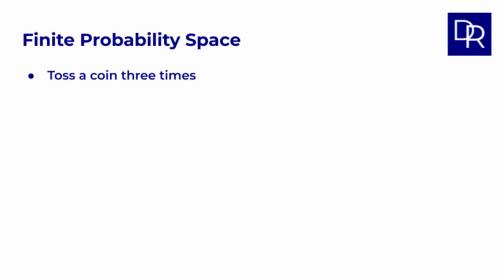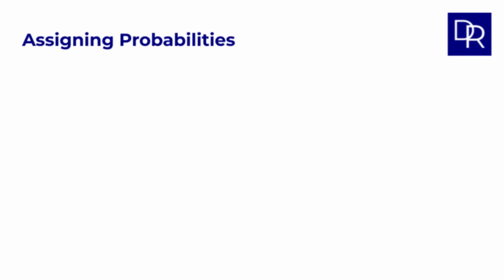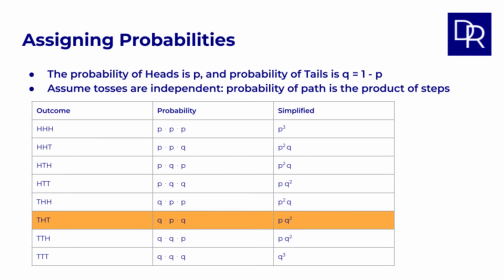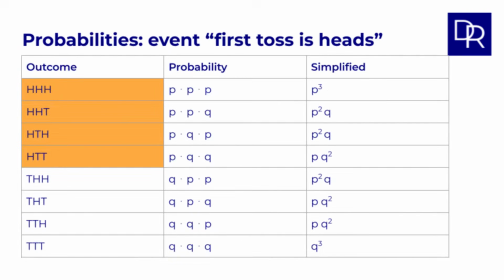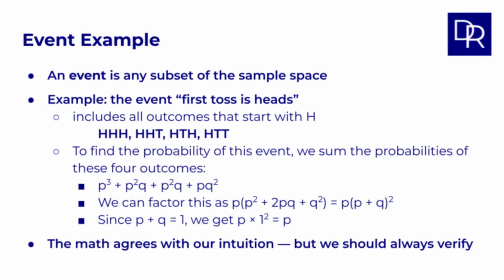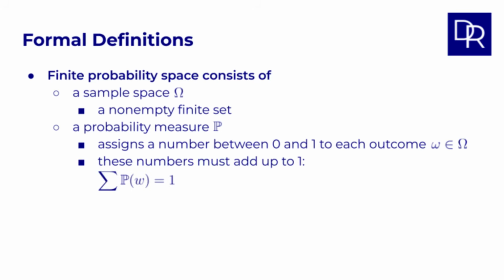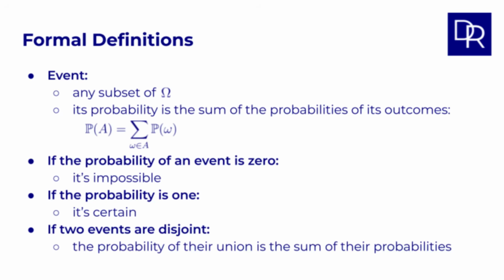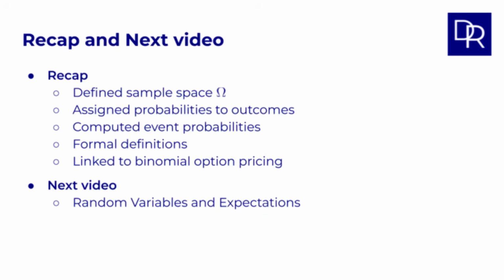Finite Probability Spaces Explained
Finite Probability Spaces Explained — In this video, we explore the foundations of discrete-time finance through the lens of probability theory. Learn how to define a sample space, assign probabilities to outcomes, and compute the probability of events — all using the classic example of three coin tosses.
We connect these core concepts directly to binomial option pricing, laying the groundwork for random variables, expectations, martingales, and more.
Whether you're studying financial engineering, preparing for quant interviews, or just curious about how probability powers modern finance, this video gives you a rigorous and intuitive introduction.
Topics covered:
- Sample space (Ω) and outcomes
- Assigning probabilities using independence
- Events as subsets of Ω
- Computing event probabilities
- Formal definition of finite probability space
- Connection to binomial option pricing